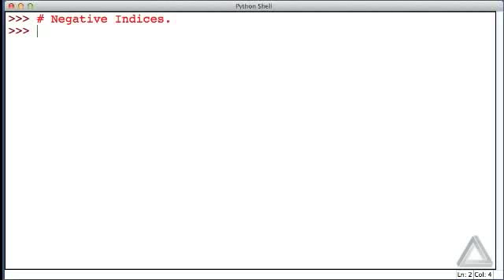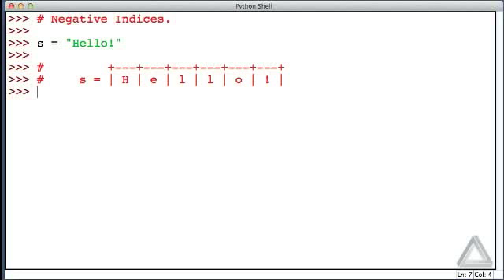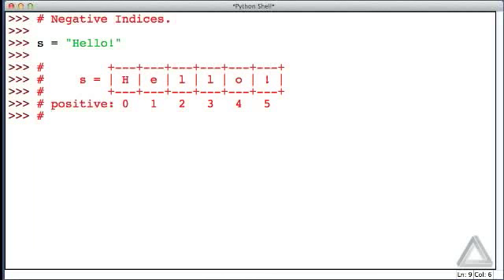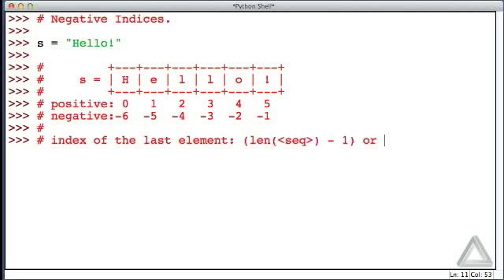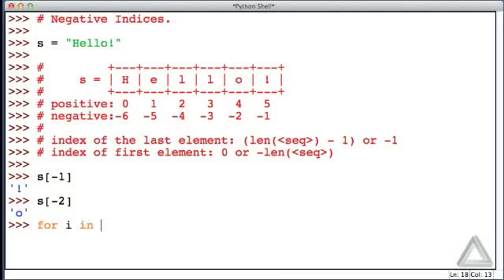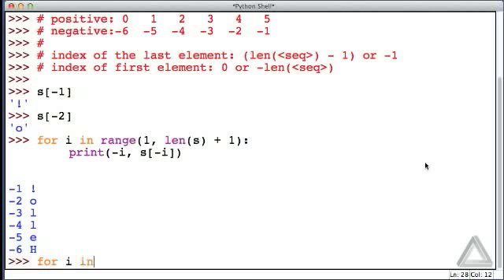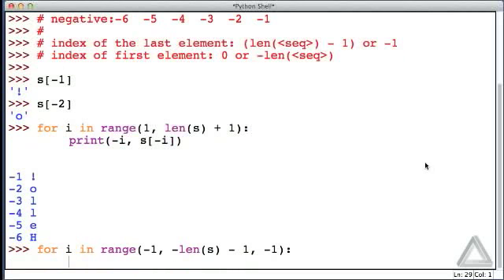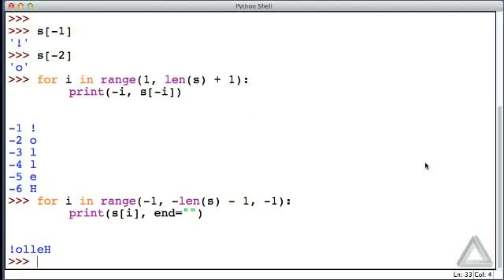Unit 09 Video 7: Negative Indices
Description:  Previously we only considered non-negative integers when accessing elements of a sequence.  Here we show that one can also use negative integers to specify elements of a sequence.